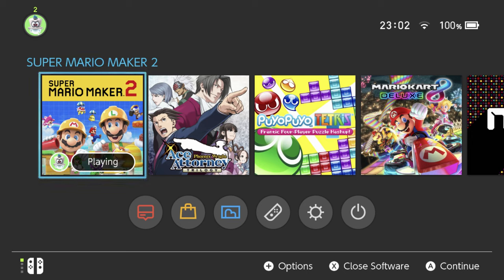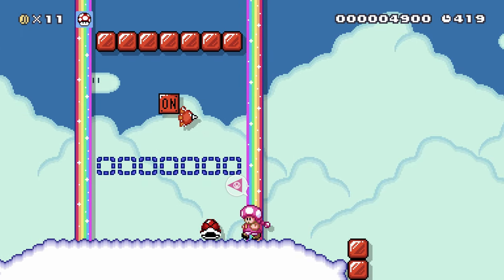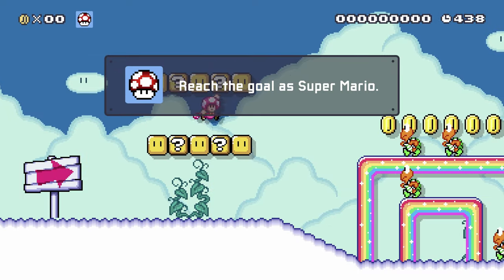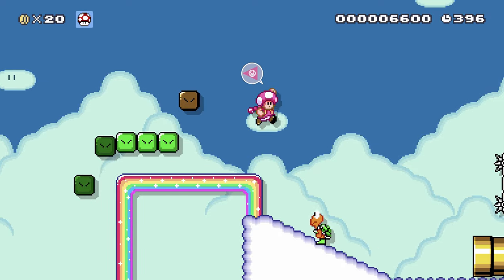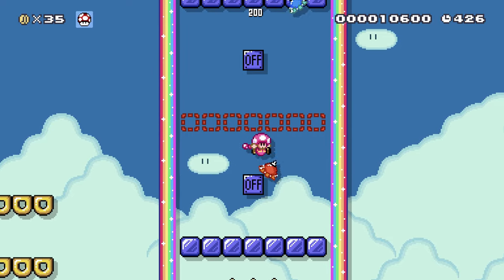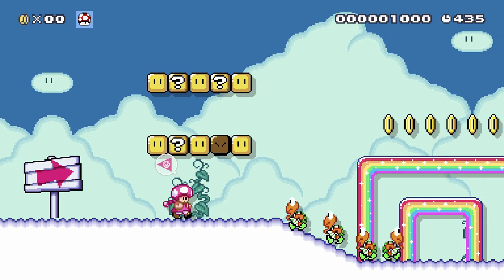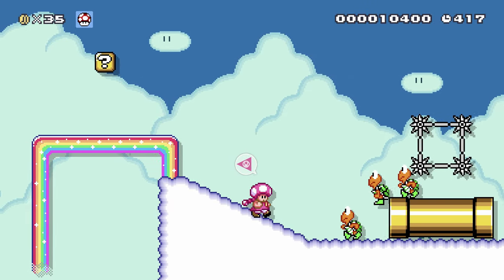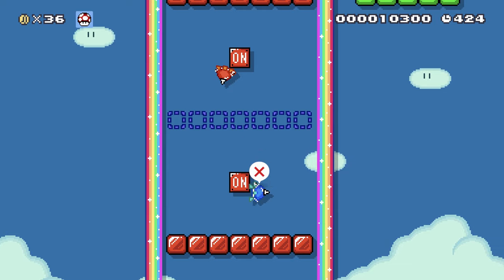Not one but two Super Mushrooms!, by Niki | LCG-5DB-GWG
a cute mouse's cute level! don't worry about the errors i got near the end, i replayed the level off camera once my connection came back :o